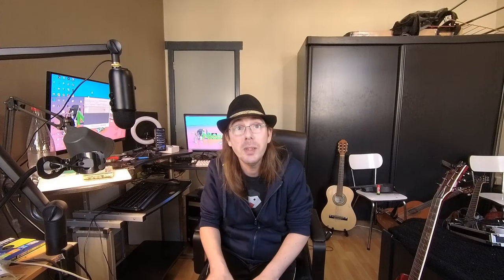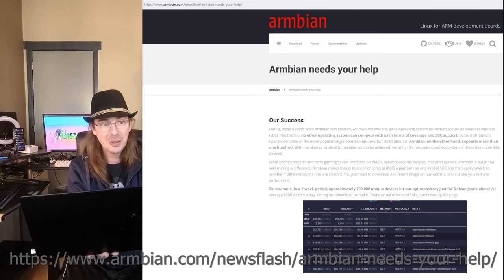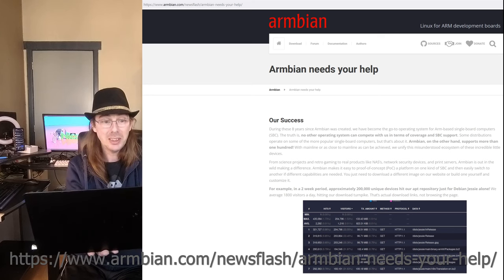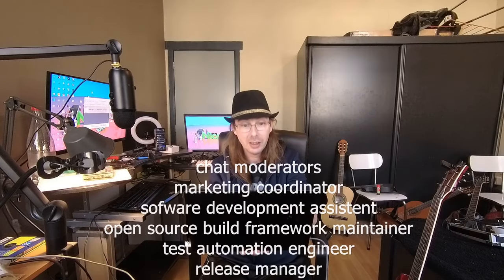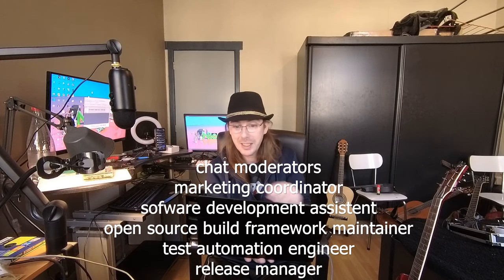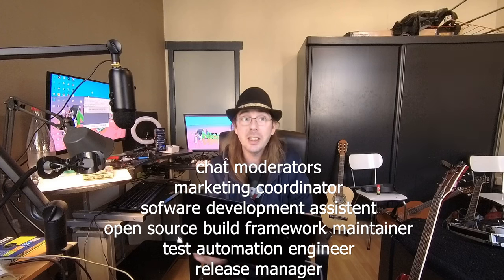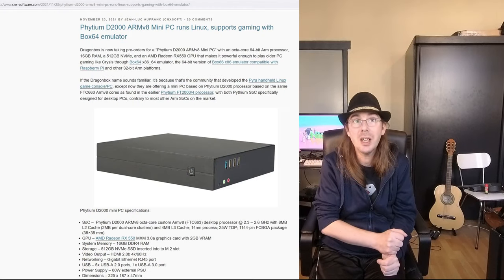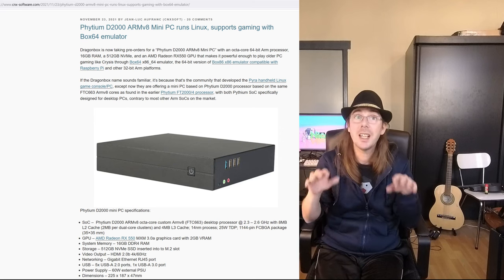Armbian 22 02 "Pig" Release info